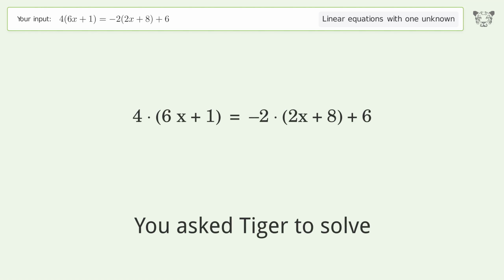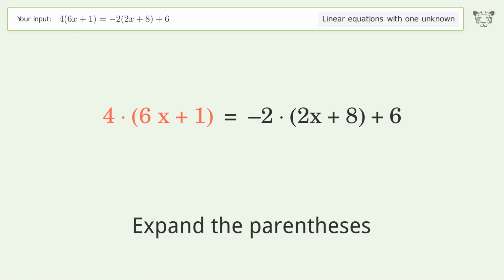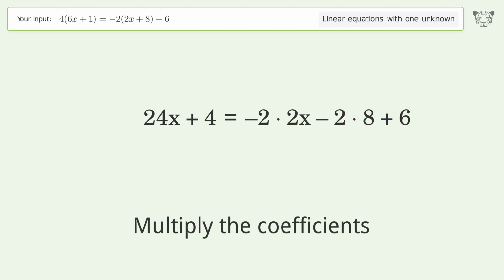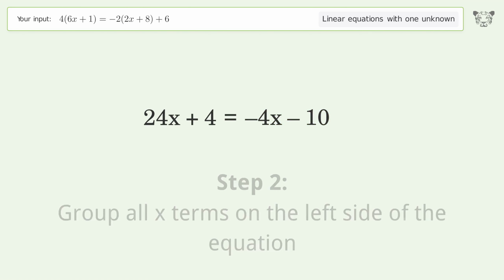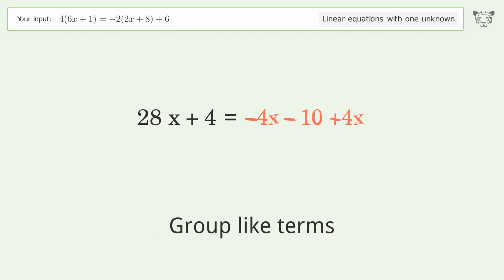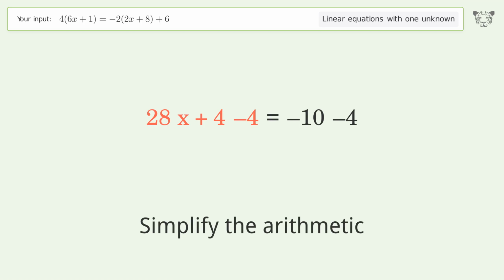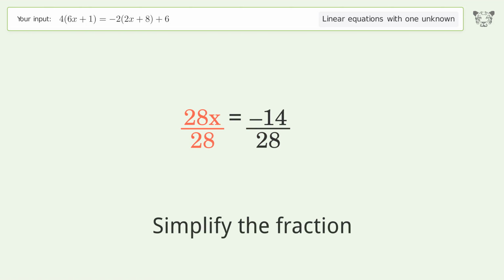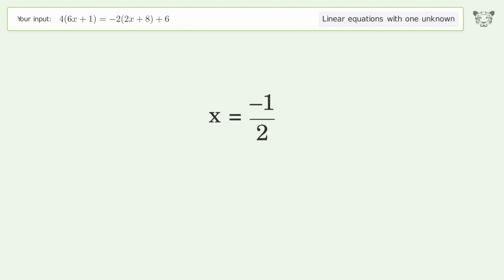Solve 4(6x+1)=-2(2x+8)+6: Linear Equation Video Solution | Tiger Algebra